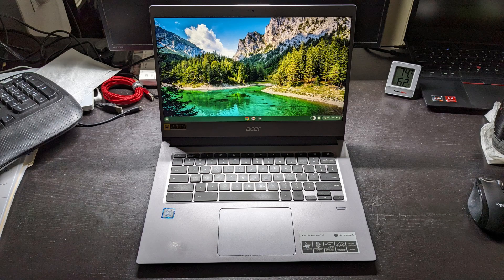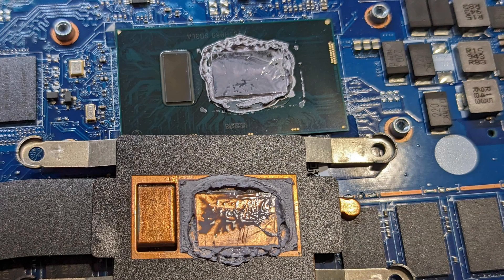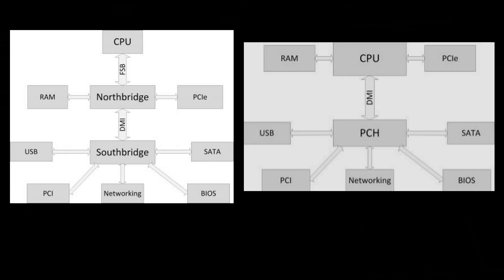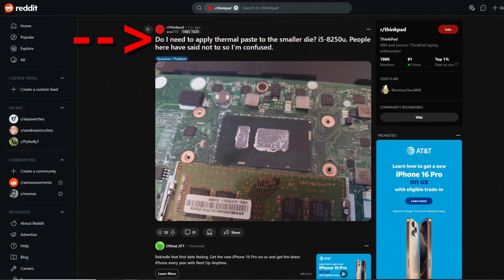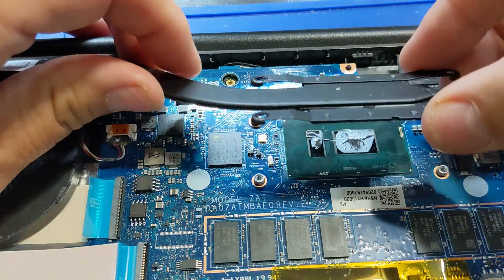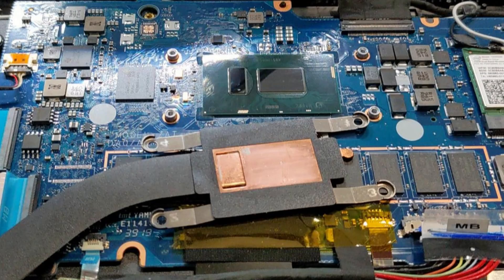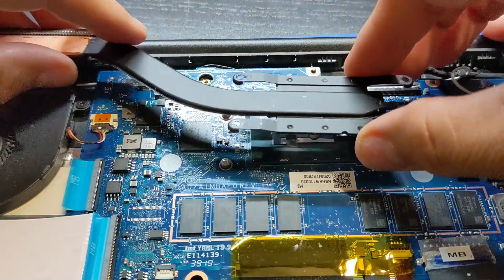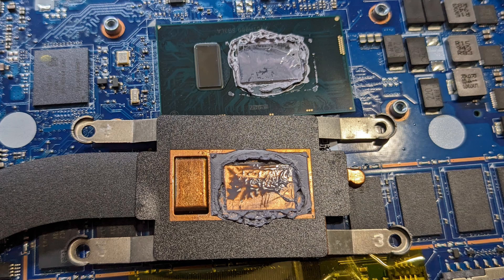Do You Need Thermal Paste for Intel Core i5 PCH?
***UPDATE: If your laptop comes with thermal paste on the CPU and PCH by factory (and there is no cutout on the heatsink above the PCH), then continue putting thermal paste on both dies. But if your laptop does not have thermal paste on the PCH (and there is a cutout on the heatsink), then don't put any thermal paste on the PCH. UPDATES, LINKS, and additional information in the video description! ***

I was repasting my Core i5 CPU and noticed the smaller die next to it did not have paste. In this video I go over why you should NOT put thermal paste on the smaller die IF it does not have paste on the PCH from the factory and there's a cutout on the heatsink above the PCH.

PCH is the Platform Controller Hub and it's the smaller die next to the CPU.

Some Intel CPU configurations do have thermal paste on the PCH. My son's Lenovo laptop has an Intel Core i5-1135G7 and the PCH comes with thermal paste AND there is no cutout on the heatsink above the PCH. On this laptop I will continue putting thermal paste on the PCH.

This is an Acer Chromebook 714 (not the Spin version).

Generally the stock paste that comes from the factory is not the best. You can lower the temps on your CPU by replacing the paste with a good paste. My personal favorite is Gelid Extreme.

PRODUCT LINKS:
Gelid Solutions GC-Extreme 3.5g